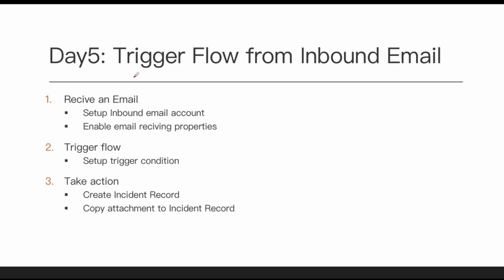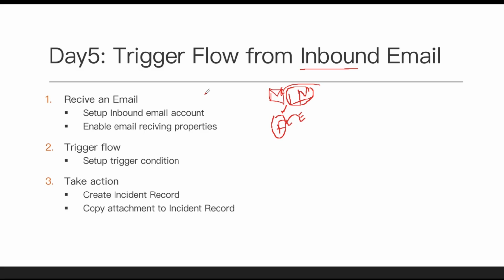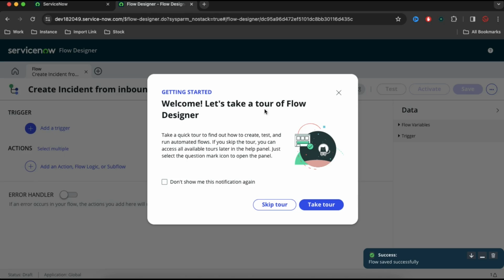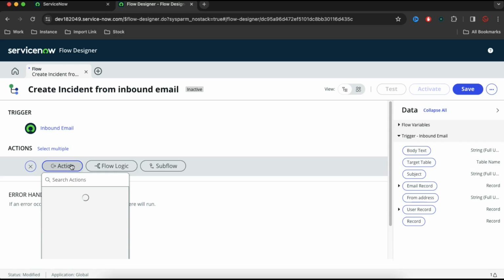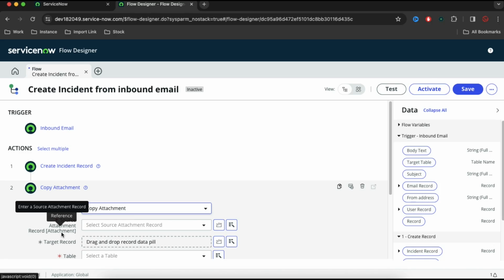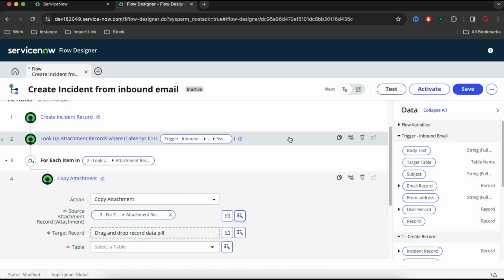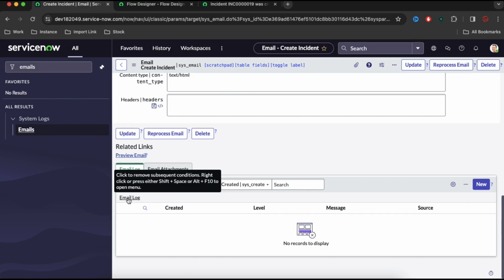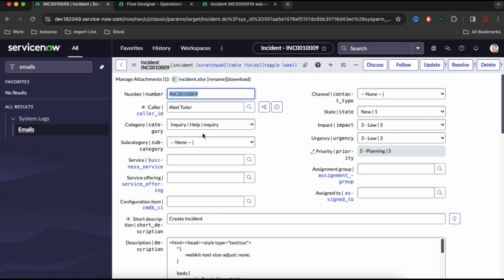D5 - Inbound Email Trigger Flow - Flow Designer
In this video, I'll show you how to trigger Flow once an inbound email is received.

Flow is a powerful design tool that can help you organise and simplify your workings within Servicenow. In this video, I'll show you how to create FLOW for a Catalog Item, and then use thatflow to organise your data and improve your workspace. If you're looking to improve your Servicenow workflow, then this video is for you!